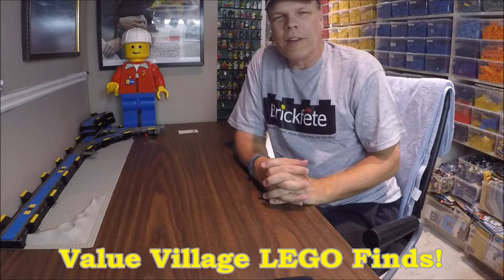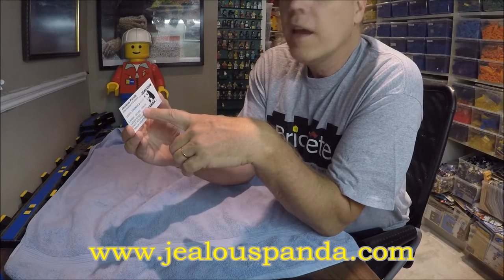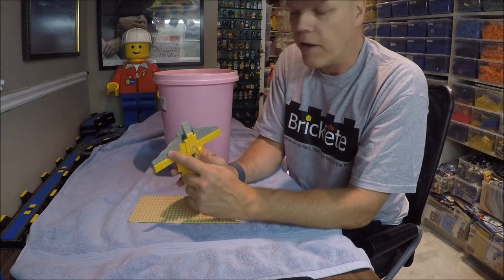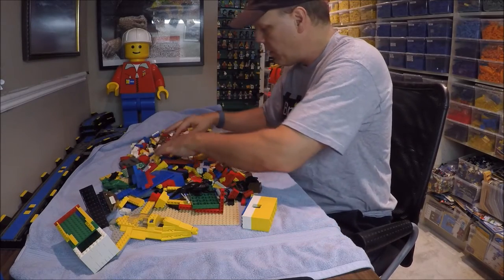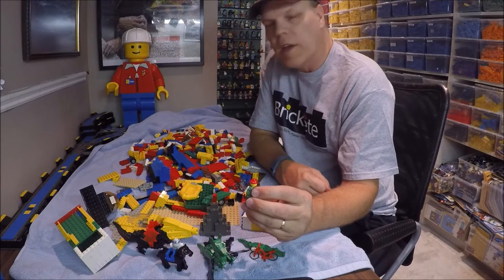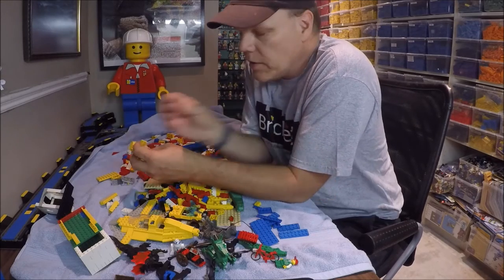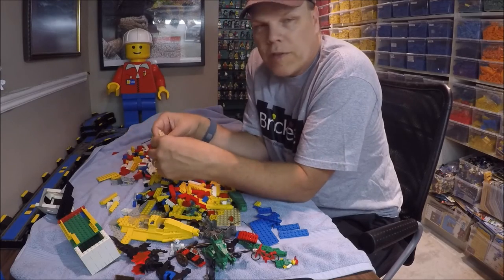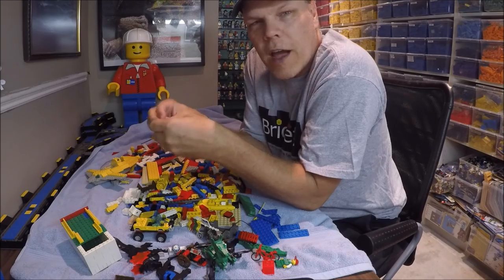DKP - Value Village LEGO Finds - Part 1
DK Productions - Value Village LEGO Finds - Part 1

A video documenting our latest Value Village LEGO find, August 2016 edition.

This was my first time doing this type of video--Didn't realize the framing was off and you miss seeing my beautiful hat for most of the video--maybe I'll fix that for the second edition :)

As well, GoPros are beautiful for video, not so much for audio.  I'm presumably working on that one as well.  I have an external mic connector but that still wasn't good enuf.

Companies mentioned in this video--

Jealous Panda - For your aftermarket LEGO needs--capes, glass, tents, etc.